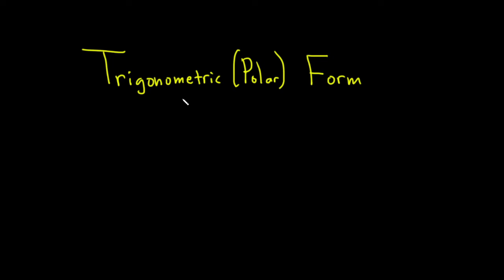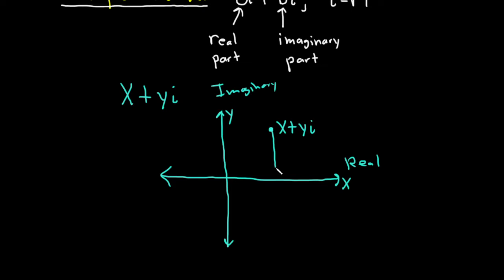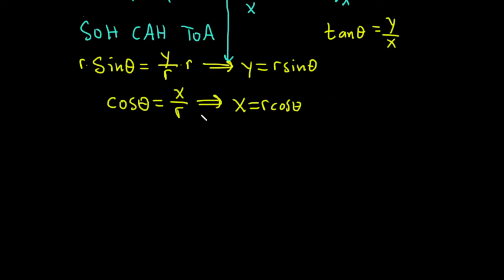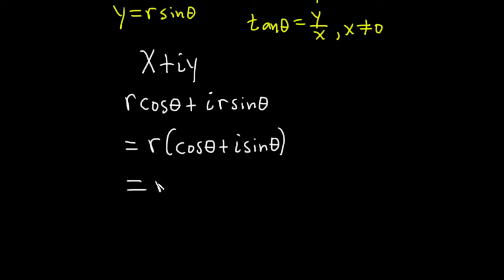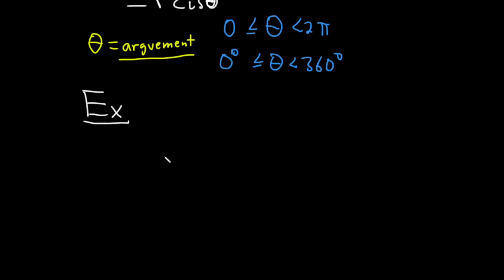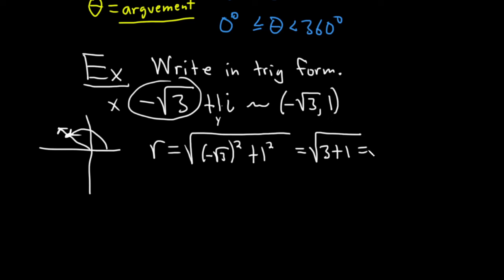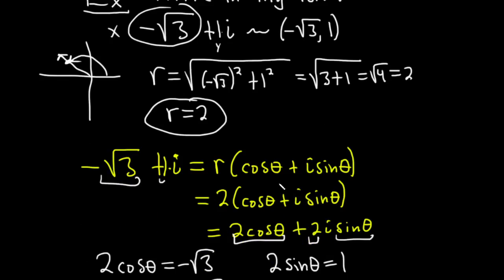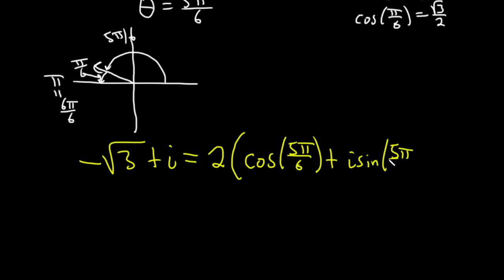Introduction to the Trigonometric/Polar Form of Complex Numbers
This is an introduction to the trig form of complex numbers. I also do an example of converting a complex number into it's trig/polar form. I hope this is helpful.